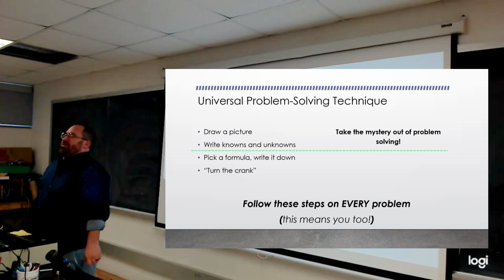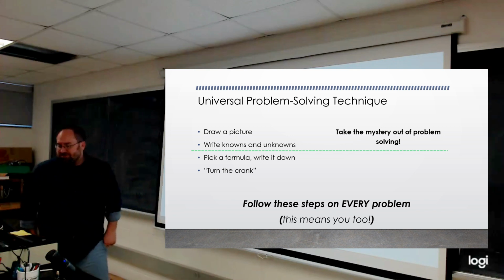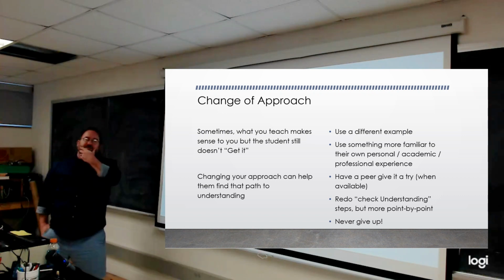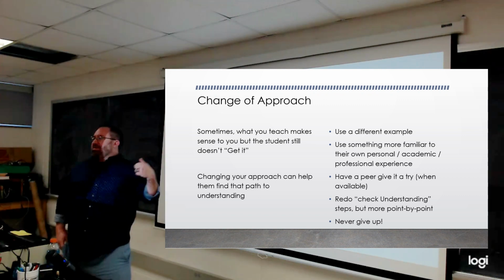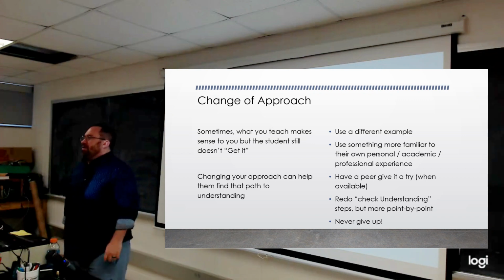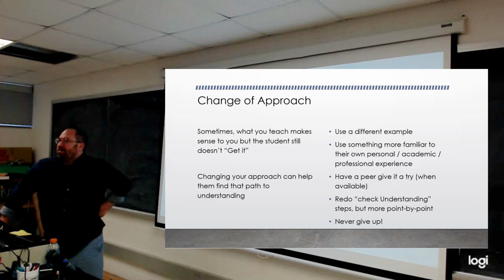2023 PHC - Effective Tutoring Strategies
Discussing some effective teaching strategies for tutoring physics in supplement to the students' physics lecture.
The audio was developed last-minute and is sketchy throughout the video; sorry for the poor quality.

Timestamps for PHC Effective Tutoring Strategies
00:00 Introduction
1:10 Overview
2:10 Basics Communication
8:52 Teaching vs Tutoring: Not the same!
11:26 Universal problem-solving technique
14:08 Checking Understanding
16:46 Changing your approach
19:43 The Takeaway: New / Renewed confidence
20:52 The Toughest challenges
26:22 Concluding Remarks I: Recap
27:11 Concluding Remarks II: Advertise the PHC
28:05 Concluding Remarks III: The conclusion